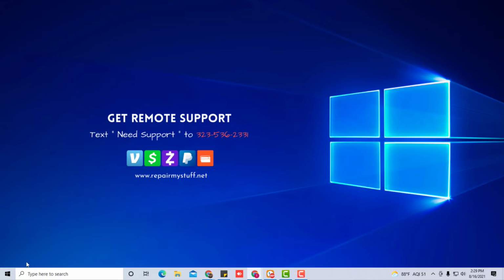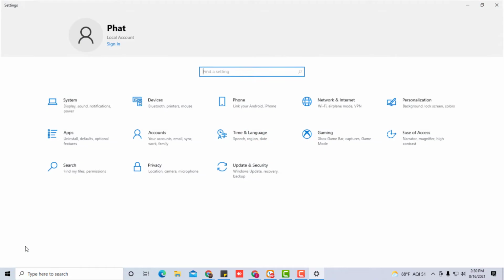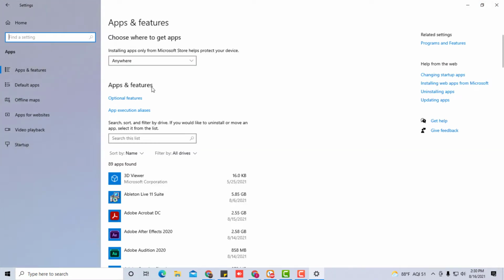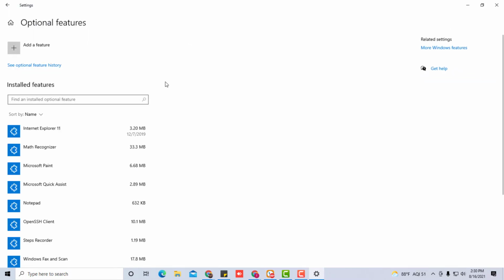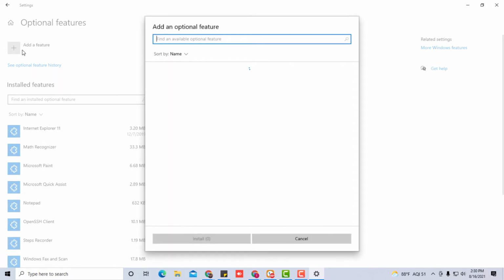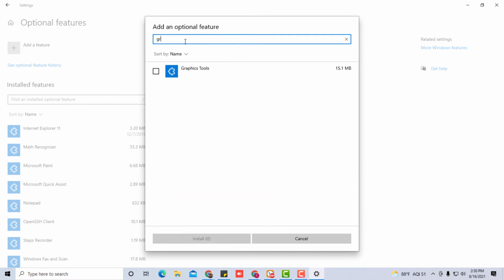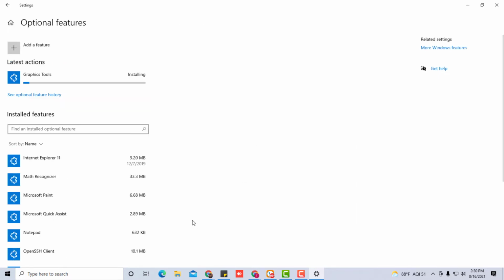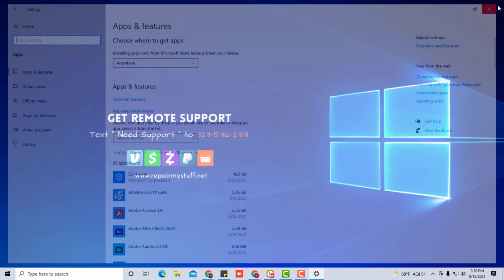How To Install DirectX Graphics Tools In Windows 10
Go to Settings -Apps - Apps & features-Optional features. If Graphics Tools is already listed under Installed features, then you're done. Otherwise, click Add a feature. Search for and-or select Graphics Tools, and then click Install.